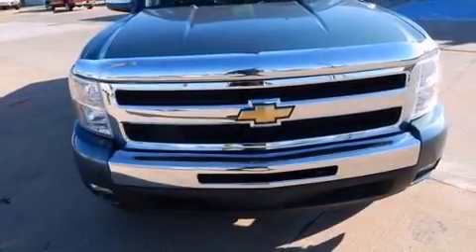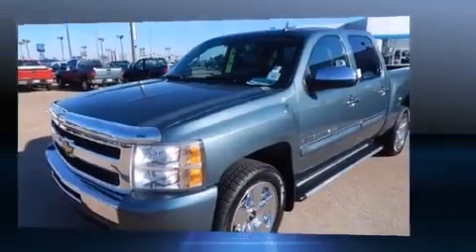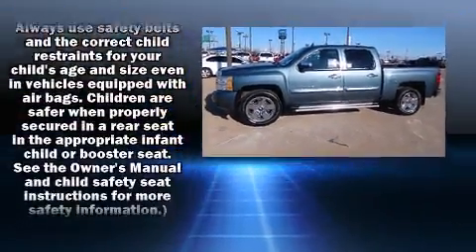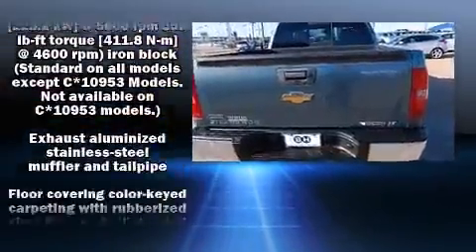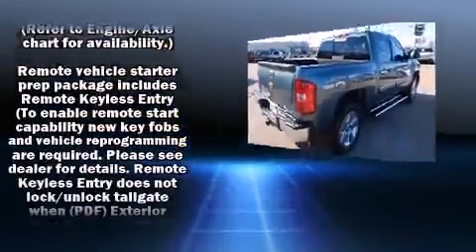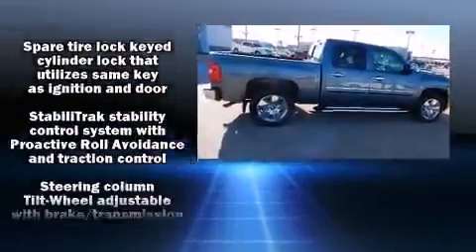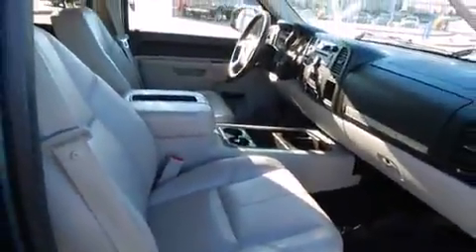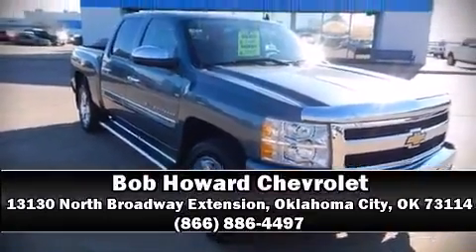2011 Chevrolet Silverado 1500 LT in Oklahoma City, OK 73114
The 2011 Chevrolet Silverado 1500. It features an automatic transmission, rear-wheel drive, and a powerful 8 cylinder engine. It's equipped with tons of terrific amenities, but it won't break your budget. Such as remote keyless entry, delay-off headlights, a tachometer, variably intermittent wipers, a rear step bumper, heated door mirrors, cruise control, and power windows. Take assurance in side curtain airbags, providing head protection in the event of a severe collision. It also arrives with a Carfax history report, providing you peace of mind with detailed information. We pride ourselves in consistently exceeding our customer's expectations. Stop by our dealership or give us a call for more information.